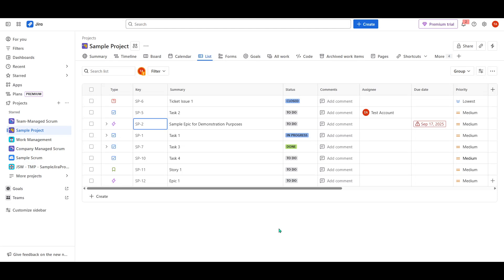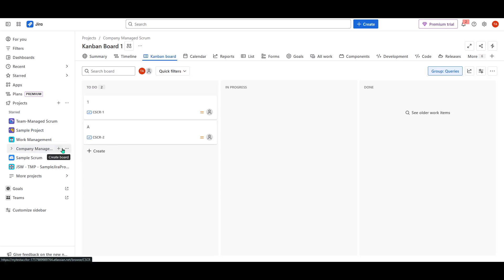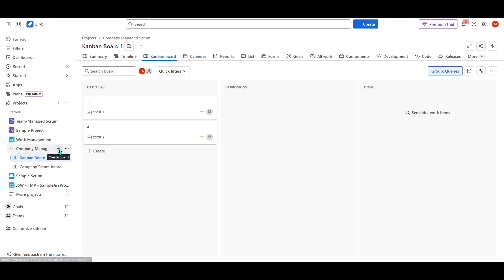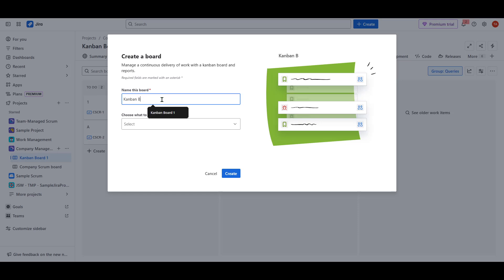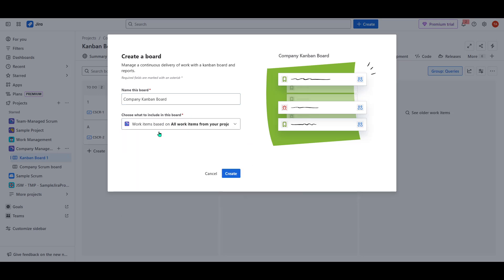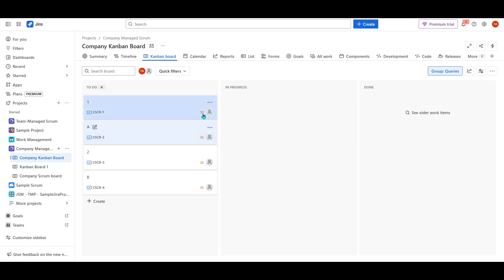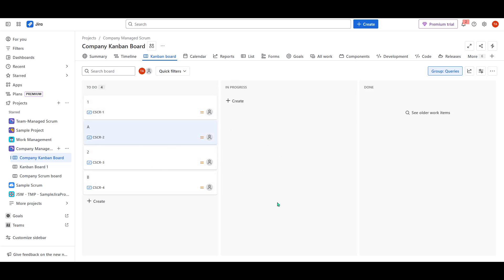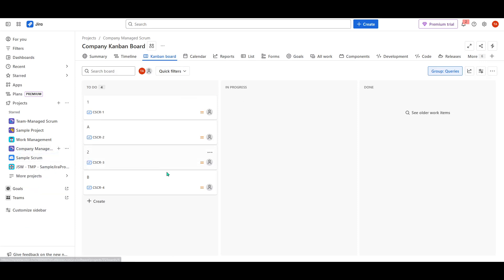Multiple Boards in One Project | Jira Tutorial (2025 Guide)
Learn how to use multiple boards in one Jira project. Set up Scrum and Kanban boards, filter by teams, and manage workflows more flexibly within a single project.

multiple boards in one project jira tutorial 2025, jira create multiple boards in one project, jira software kanban and scrum boards setup, jira team boards project management, manage workflows with multiple boards jira, atlassian jira multiple board setup guide, agile jira boards step by step tutorial, jira filter boards per team in one project, jira software multiple views boards, productivity jira multiple boards explained